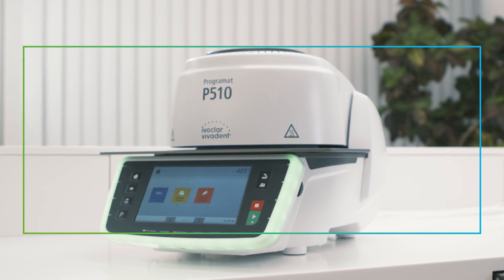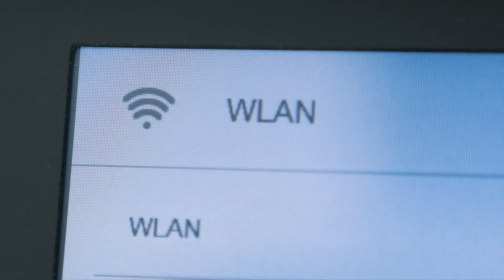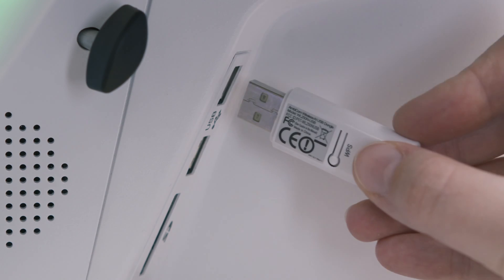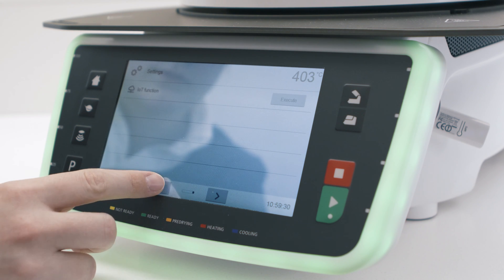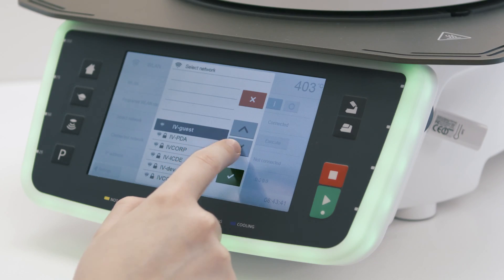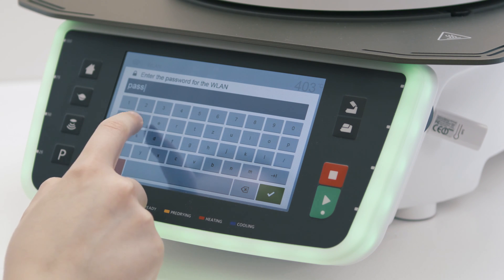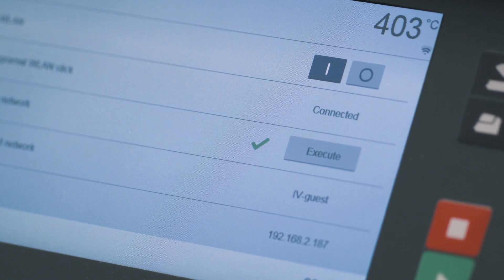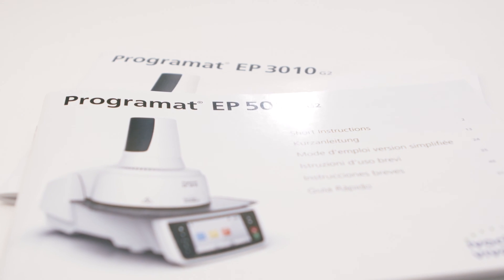Programat - Chapter 7: WLAN (Wi-Fi) connection | EN | Ivoclar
This chapter shows you how to set up a WiFi/WLAN connection for your furnace. Please note that only certain Programat furnaces of the most recent generation offer this feature.